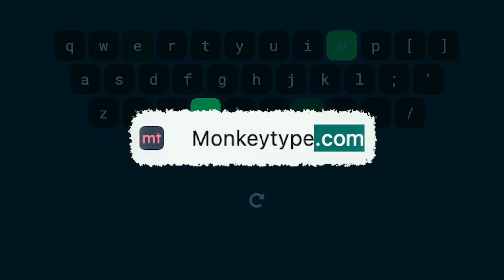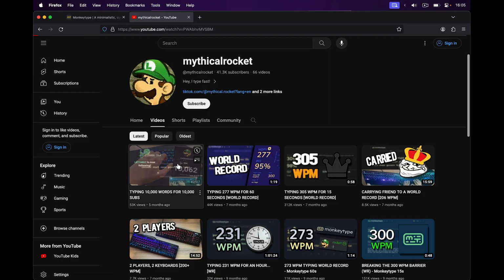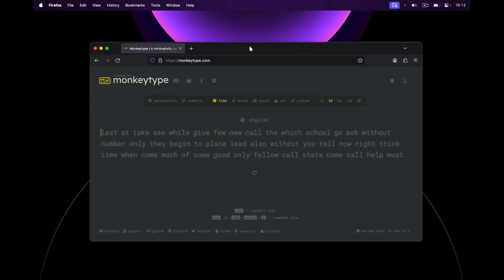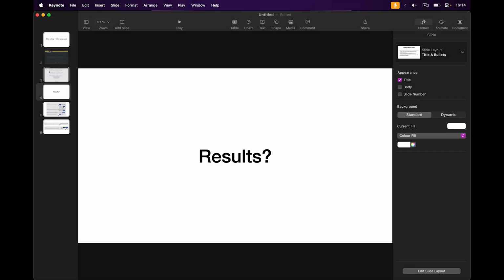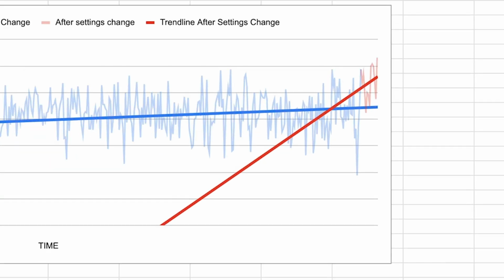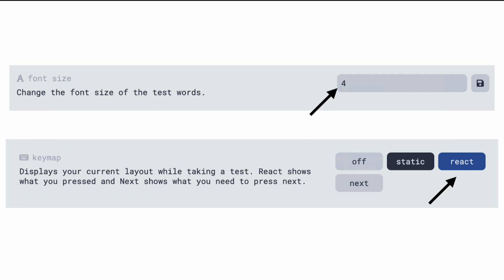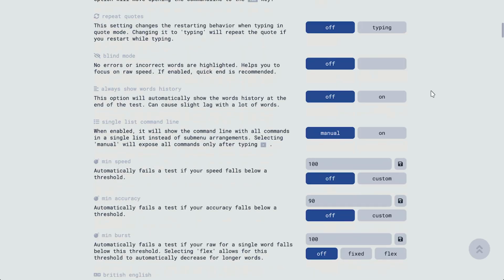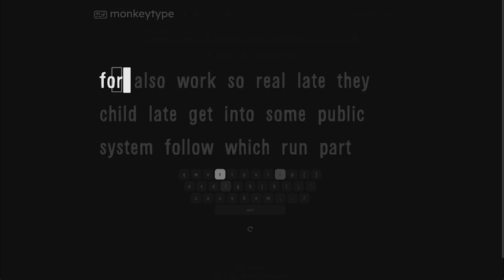One tiny change made me beat my typing speed record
🚀 Want to grow a profitable YouTube Channel? Check out The 1 Hour YouTuber, my online course for creators:

Not typing speed, but monkeytype fast typing test for touch typing, But 10fastfingers and keyboard settings on Monkey type, or any other typing speed test like that. This is a fast typing speed / keyboard typing with Monkeytype settings of type like increase the speed to learn type faster in 2024.